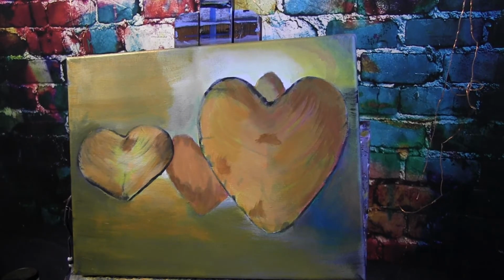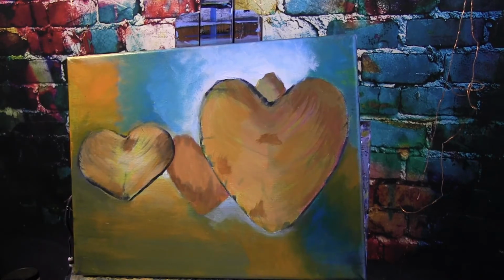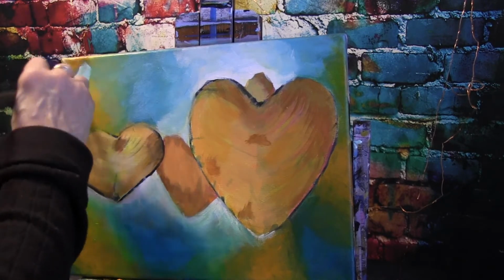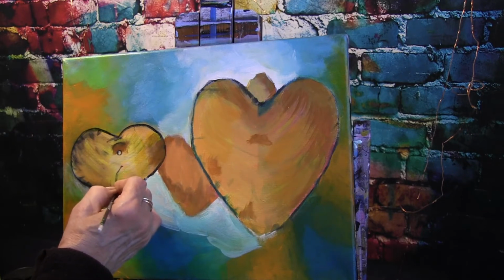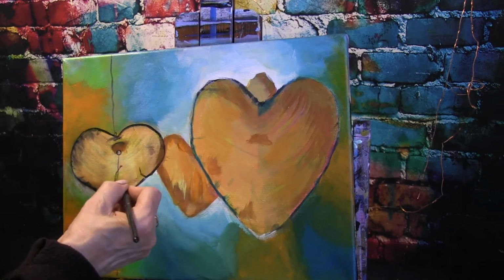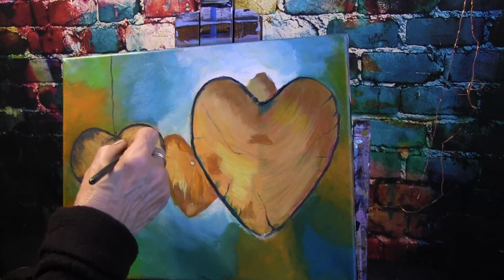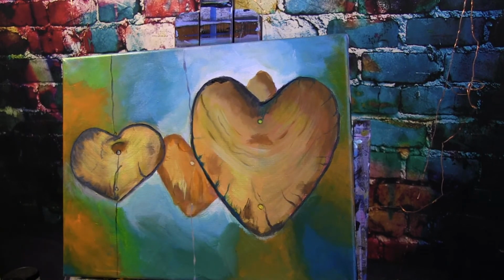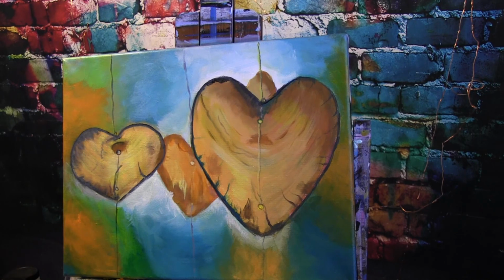Happy Valentines Day - Epic Fail Turned Right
LEARN TO PAINT THIS ACRYLIC SET OF HEARTS​ FOR VALENTINE'S DAY. THIS PAINTING IS A STEP​-BY-STEP PAINTING OF WHAT YOU WANTED TO SEE AND PAINT. THE PAINTING IS ON AN 11 X 14 CANVAS. I HAVE INCORPORATED VARIOUS TECHNIQUES THROUGHOUT THIS PAINTING. HOPE YOU ENJOY THIS LIVE​ LESSON ON HOW TO PAINT HEARTS​ FOR VALENTINE​'S DAY. TAKE YOUR TIME AND ENJOY THIS STEP​-BY-STEP PAINTING.
THAT LINK CAN BE FOUND AT THE END OF THIS INFORMATION PAGE. A LIST OF SUPPLIES WILL BE DISCUSSED THROUGHOUT THE PAINTING PROCESS.
I WOULD ALSO LOVE TO HEAR YOUR COMMENTS AND SEE YOUR PAINTINGS.
11 X 14 CANVAS
ALL PAINTS AND BRUSHES USED IN THIS PAINTING ARE DISCUSSED IN THE VIDEO.
*** OTHER SUPPLIES ***
ARTIST WIPES
GRAPHITE PAPER - BLACK
STYLUS OR PENCIL
PAPER TOWELS
WATER CUP
APRON
PALETTE PAPER
A SMILE!
HAVE FUN WITH THE PITTSBURGH​ ARTIST​ STUDIO​ DURING THIS INTERMEDIATE HOW TO PAINT ART LESSON IN ACRYLIC ART TUTORIAL. THIS IS FUNM AND SOCIAL ART LESSON FOR CANVAS. WITH PITTSBURGH​ ARTIST​ MARY"S HELP AND GUIDANCE, ANYONE CAN PAINT. YOU CAN PAINT!
ACRYLICS ARE A FUN AND ENJOYABLE PAINTING MEDIUM. I PREFER ‘SIMPLY SIMONS' BRUSHES OR PRINCETON BRAND BRUSHES, AND I USE LIQUITEX HEAVY BODY ACRYLIC PAINT, GRUMBACHER, WINSOR NEWTON, CRAFTSMART, DECOART AND GOLDEN COLORS.